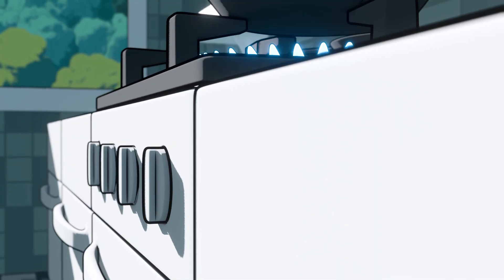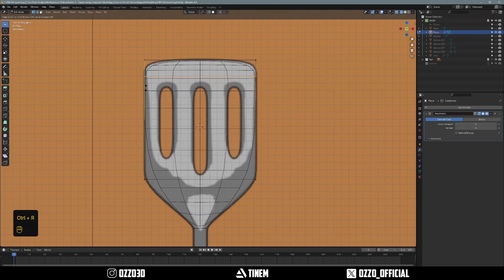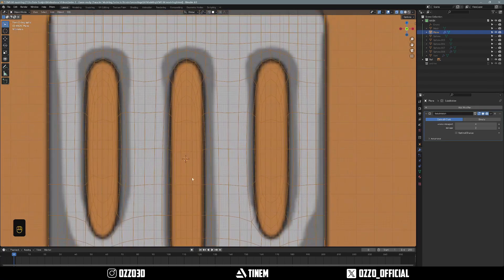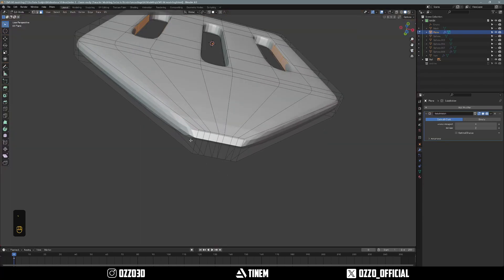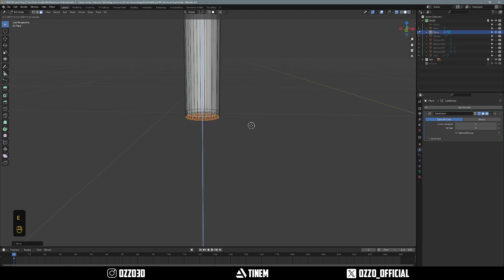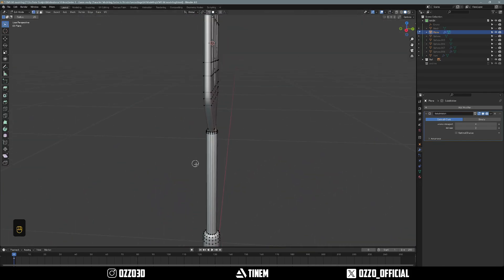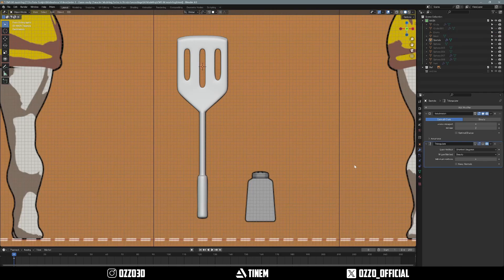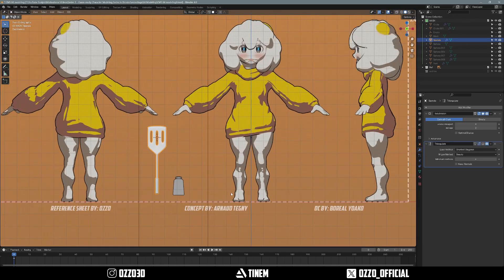[#4.1] Modeling the Spatula | Character Modeling Series in Blender (2024)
"Mischief managed."

Timestamps
0:00 - Intro
0:25 - Modeling spatula head
3:45 - Cutting out holes
5:50 - Solidfying spatula head
7:13 - Modeling the handle
7:40 - (Enabling Looptools Add-on)
10:38 - Adding edge to spatula head
11:00 - N-gons
12:00 - Edgeloop trick
13:27 - Teaser for next video